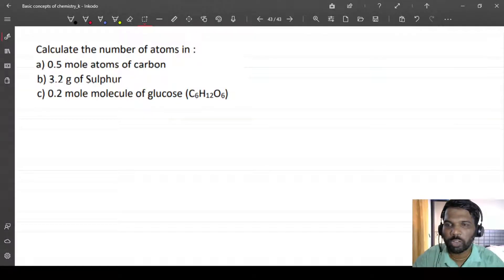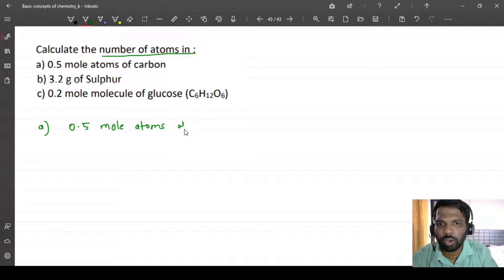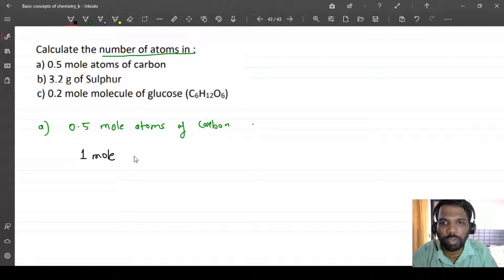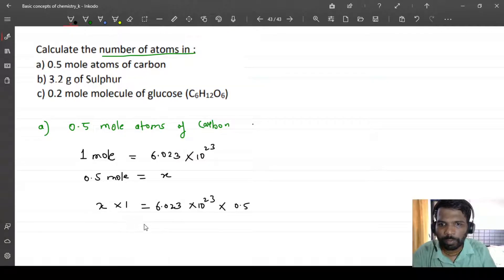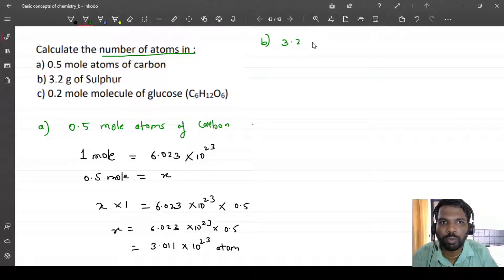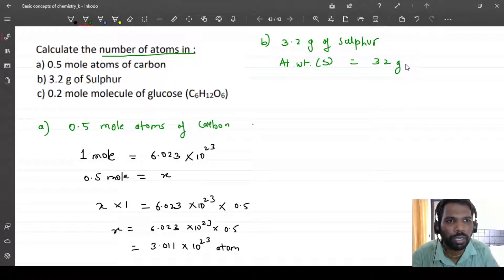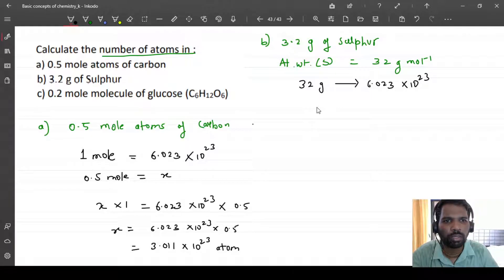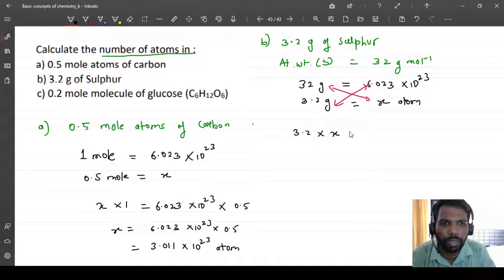Solved examples on mole concept | Basic concepts of chemistry | Indresh Naik